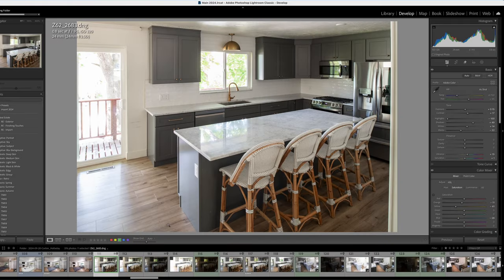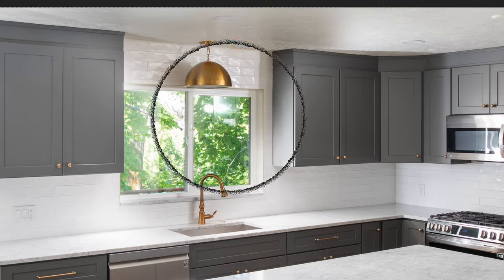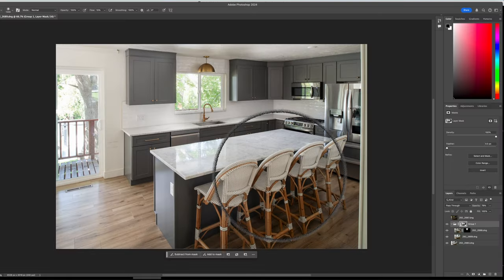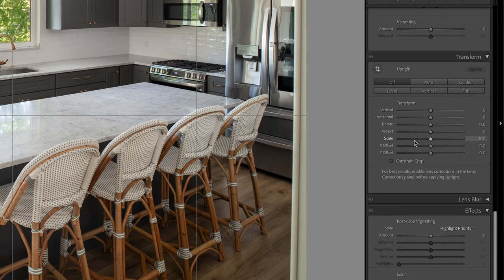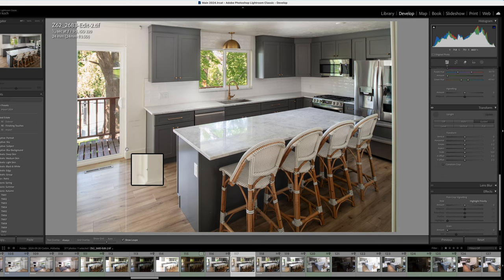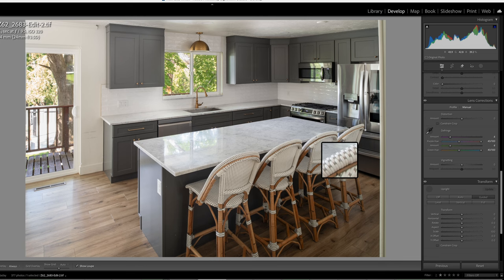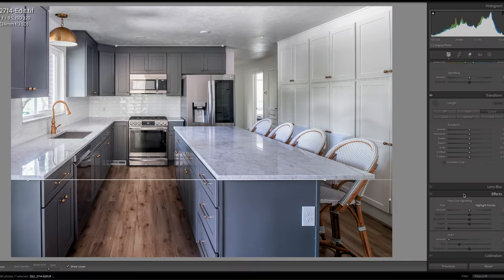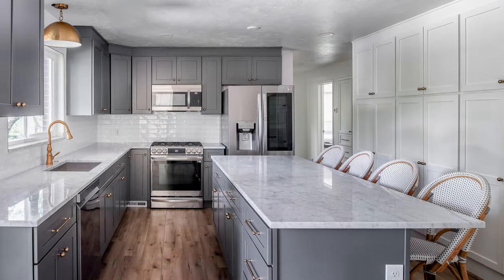6: Editing Kitchen Photos: Achieving Natural-Looking Results with Window Pulls- Lightroom Tutorial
In this Lightroom Tutorial, we shift our focus to editing kitchen photos for real estate listings, where creating natural-looking images is key. Kitchens can be tricky with their reflective surfaces and lighting challenges, but I’ll show you how to balance flash and ambient layers to achieve realistic shadows and beautiful window pulls.

Using both Lightroom and Photoshop, we’ll break down how to edit your kitchen shots to perfection—ensuring they look clean, bright, and ready to capture buyers’ attention. If you’ve been struggling to make your kitchen images pop without looking over-edited, this tutorial is for you!

📸 Key Topics Covered:

 • Editing kitchen photos for natural, realistic results
 • Achieving perfect window pulls with Lightroom and Photoshop
 • Balancing flash and ambient lighting for soft, clean shadows
 • Tips for making reflective kitchen surfaces look great

Take a look at the gear I use on a daily basis

Get our 5 Steps to Launch a Real Estate Photographer Business (Free PDF)

Send us your feedback!